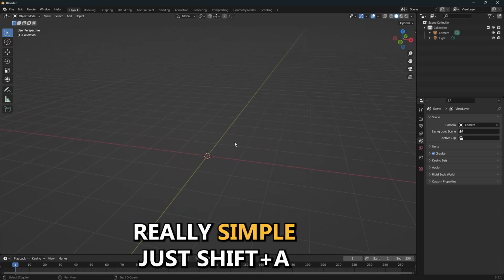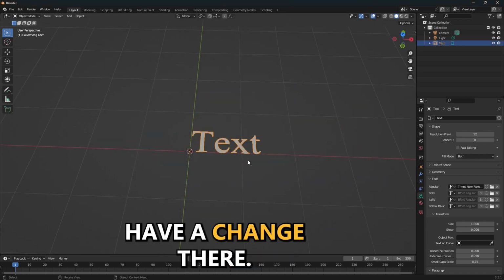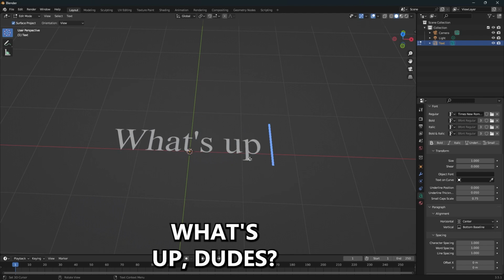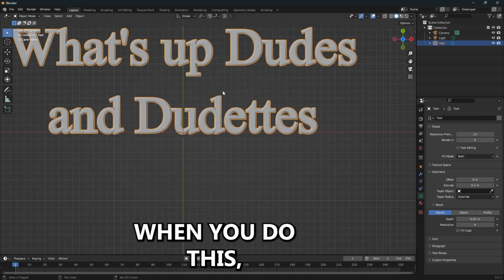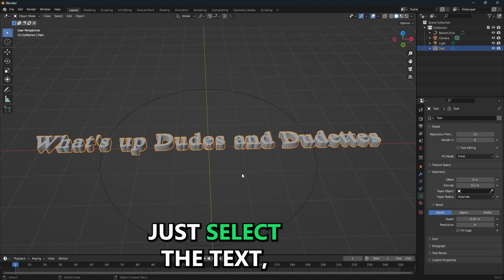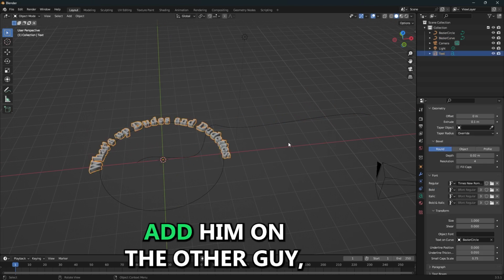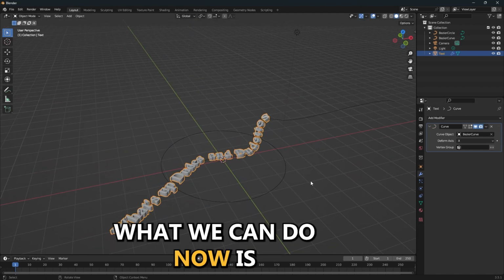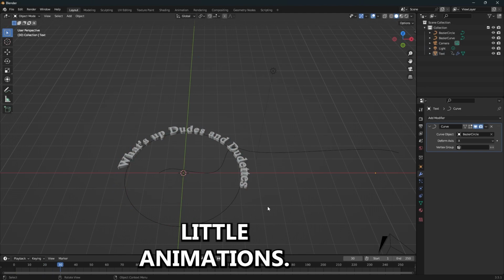✅Text for Beginners | Tutorial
Hey guys! In this short video I will show you how to add text, change fonts, text alignment, add volume to text, bevel it, and we'll even add text to a curve and animate it!

This is a beginner tutorial covering text basics in blender. Enjoy!

Chapters
0:00 - Adding Text
0:08 - Change Font
0:46 - Text Alignment
1:10 - Letter/Word Spacing
1:44 - Extruding in Settings
1:56 - Beveling in Settings
2:19 - Placing on a 2D Curve
3:36 - Converting to Mesh
3:54 - Curve Modifier
4:03 - Animating on Curve

1 Timothy 2:5-6